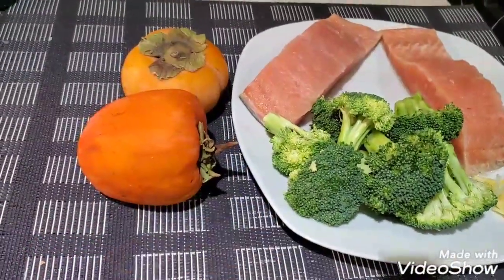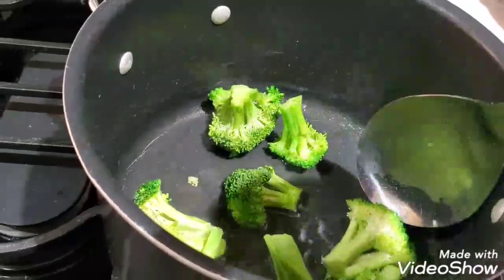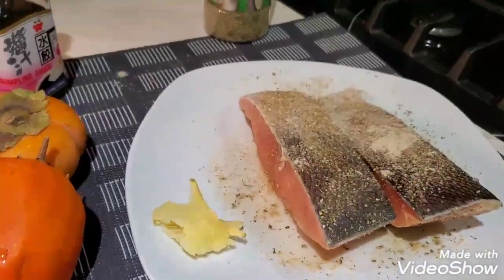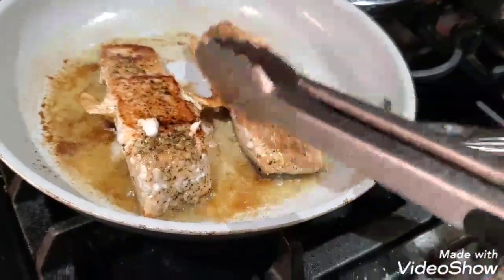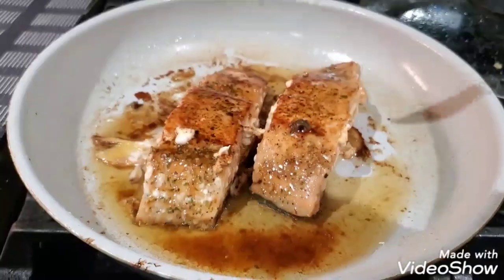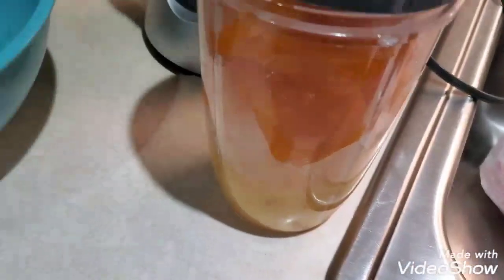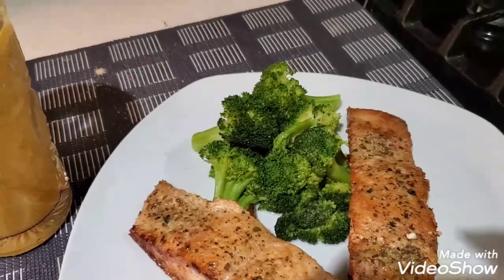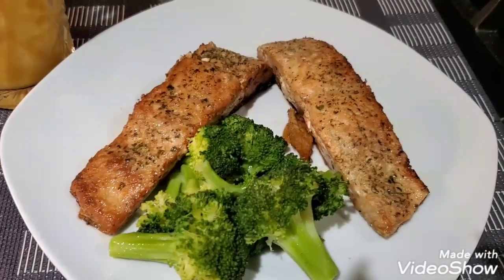EASY SALMON AND BROCCOLI DINNER | SIZZLINGFLAVORS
Easy salmon and broccoli dinner to round up the day.